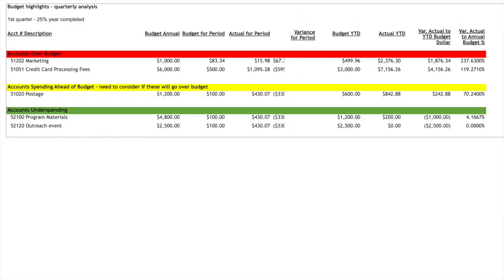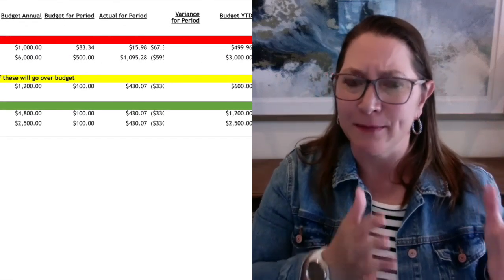Clear Traffic Lights: Uncover Spending Trends with a Red Light and Green Light Report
No more overwhelming budget reports! Make faster adjustments with this simple, game-changing report!

I’m a CPA and former nonprofit CFO with 25+ years of experience in the nonprofit sector.  My mission is to help nonprofit organizations answer the money questions so that they can achieve financial strength and accomplish their mission!

⚡️WORK ONE-ON-ONE: Grab a spot on my calendar for a 30 min strategic consultation